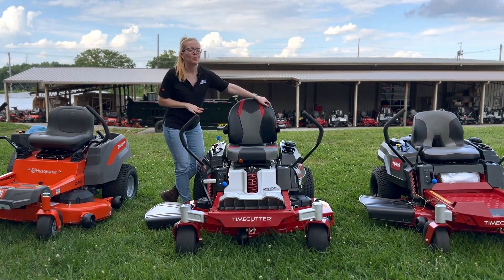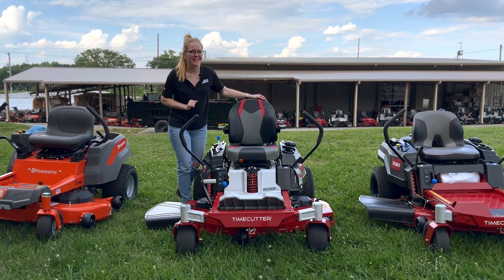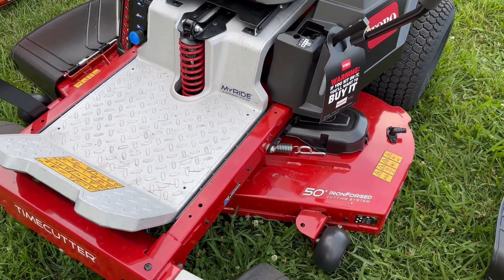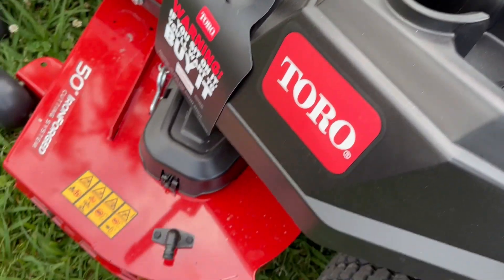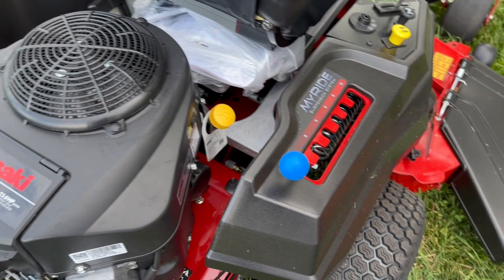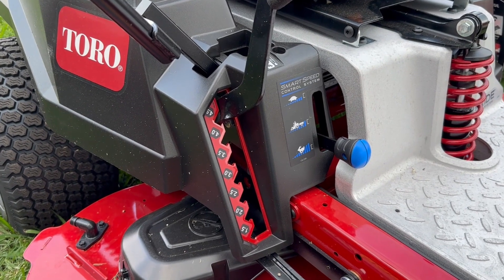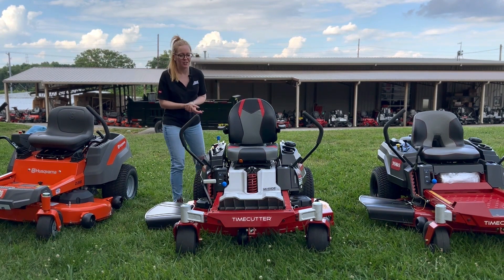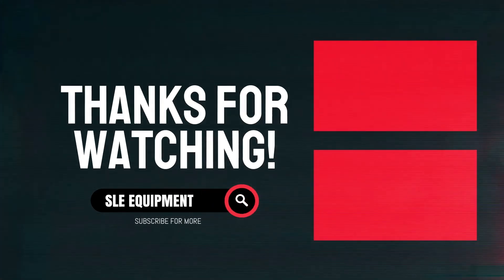Review of Toro's 75759 50" TimeCutter MyRide Zero Turn Mower 23HP KAW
Toro 75759 50" TimeCutter MyRide Zero Turn Mower 23HP KAW

Features:
- 23HP / 726cc Kawasaki V-Twin engine
- 50" IronForged fabricated deck
- MyRide Suspension System for a more comfortable ride
- Smart Speed Control System allows for control over mowing speed while not sacrificing blade tip speed
- Built-in cup holder
- Easy height of cut adjustment via the deck lift pedal
- Toolless belt cover allows for an easy sweep away of debris
- Handcrafted seat with padding, armrests, and back support
- Wet spray-blocking fenders shield the engine from tire spray and avoid backsplash
- Compatible with the MyToro App

Hours
Sunday: CLOSED

Nashville Location
3533 Murfreesboro Pike